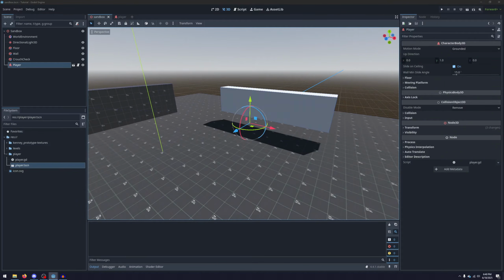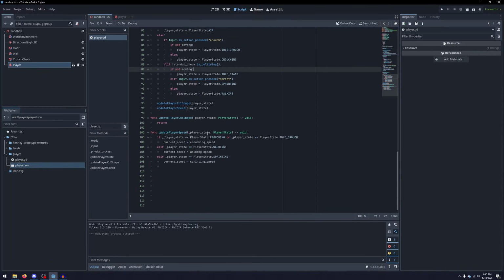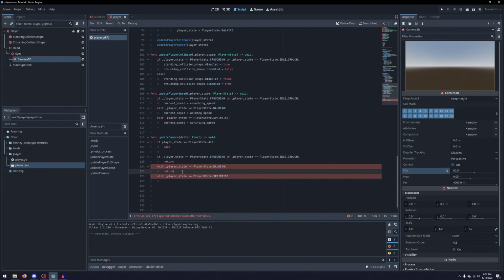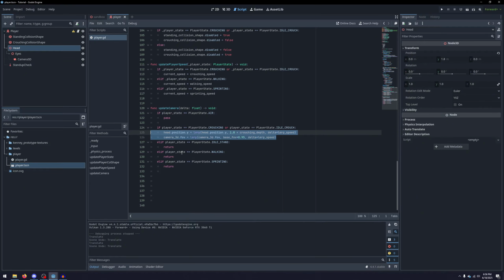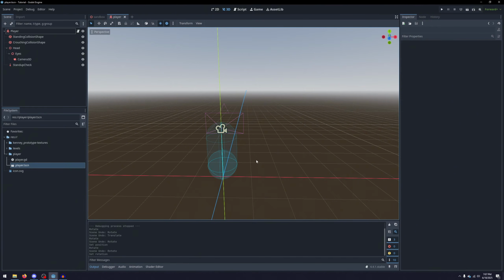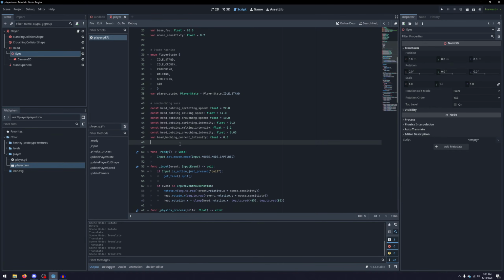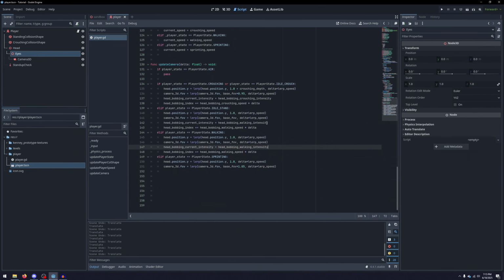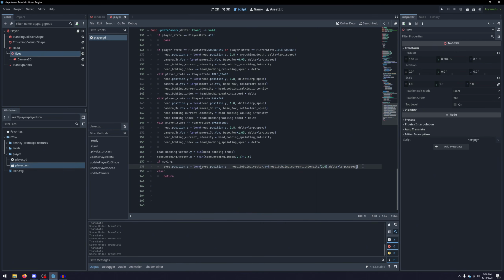Headbobbing / Field of View Change When Sprinting! - Make Your Godot Player More Immersive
Build an immersive horror FPS controller in Godot from scratch. Perfect for beginners or indie devs making Amnesia-style games.

⏱️ Chapters:
0:00 Intro
0:23 Change Player Speed
4:23 Change Collision Shape
5:46 Field Of View
7:16 Change Camera
13:53 Camera Clipping Issues
15:20 Collision Shape Issues
16:00 Crouching Demo
16:37 Headbobbing Talk
17:30 Headbobbing Code
28:57 Movement Demo
29:58 Outro